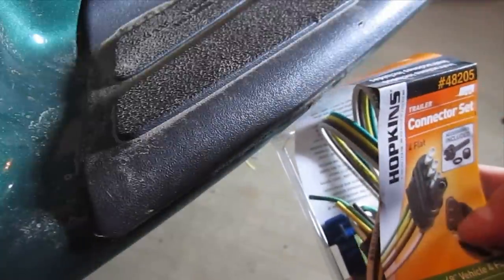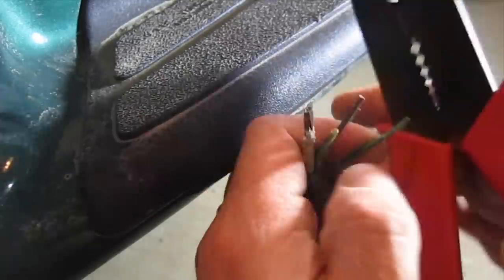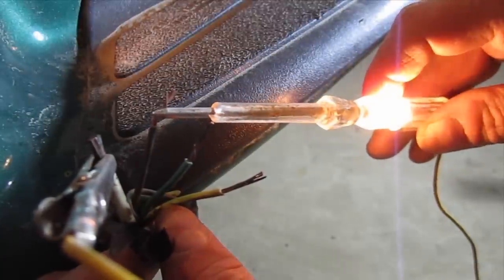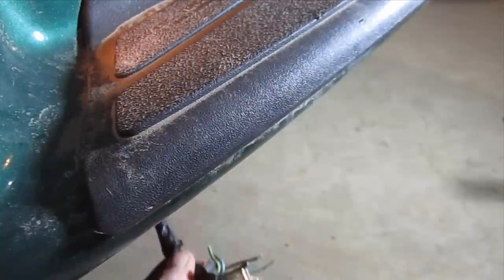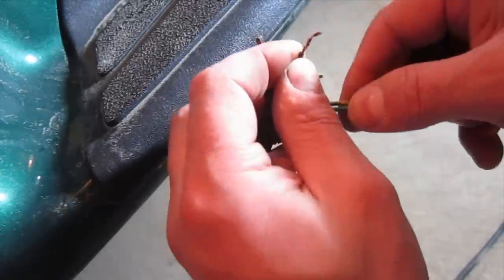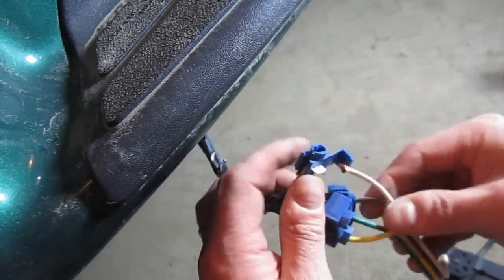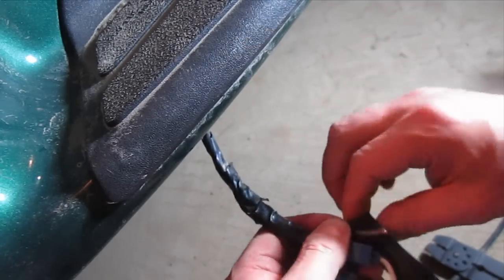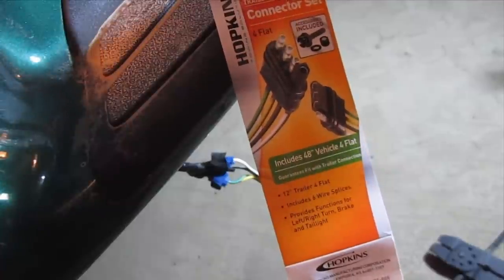How to Test and Wire Trailer Lights Using a Hopkins 4 Flat Connector Set - DIY Chevy GMC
4-flat Trailer Connector on Amazon
Multimeter on Amazon
12 Volt Test Light on Amazon

This video is a quick tutorial on how to install and test a trailer light connector set.  The 4 flat connector used in this video is common to most trailers.  On the Chevy Blazer shown in this video, the wires matched up to the connector.  I used a Hopkins Trailer Light connector set that was purchased at Walmart.  The procedure for wiring trailer lights will be very similar or the same on other vehicles.  Simply test the wires to determine which wire will match the connector set.  If you have any questions on how to wire trailer lights please leave them below.

White - Ground
Brown - Tail Light
Dark Green - Right Turn Signal
Yellow - Left Turn Signal
Light Blue - Not Used on the 4 Flat Connector
Light Green - Not Used on the 4 Flat Connector

4-flat Trailer Connector on Amazon
Multimeter on Amazon
12 Volt Test Light on Amazon